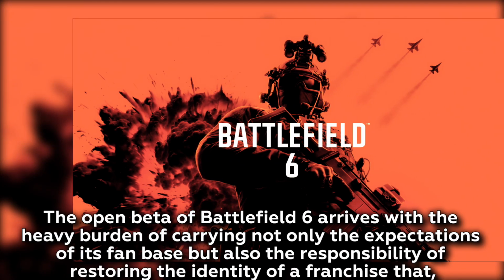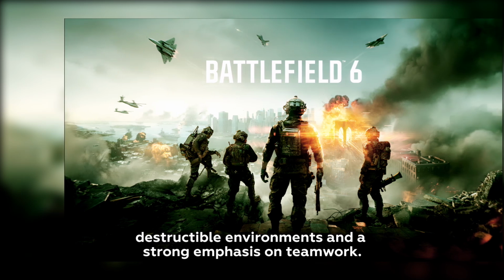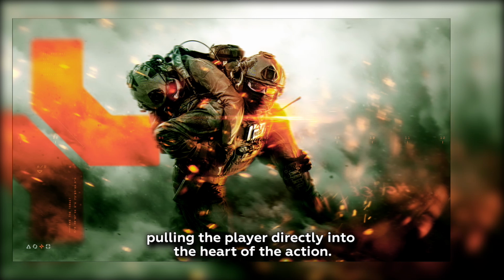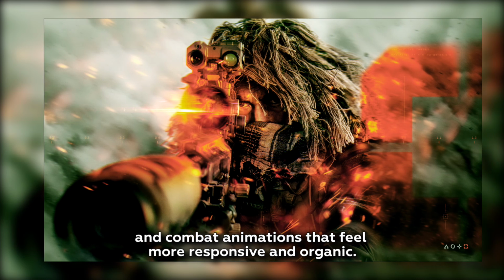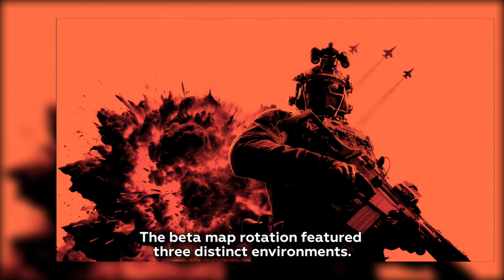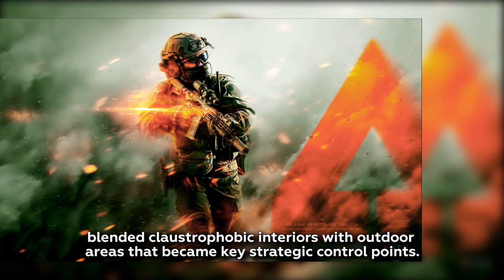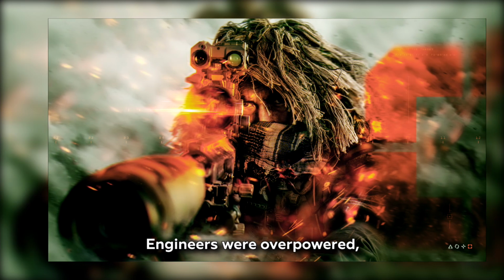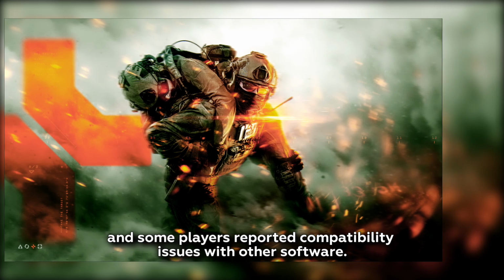REVIEW: Battlefield 6 Beta